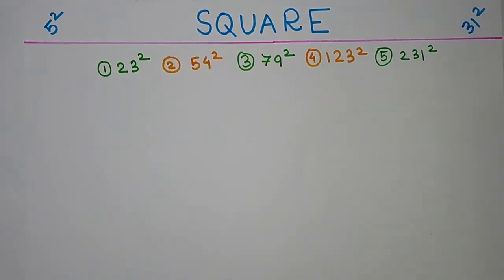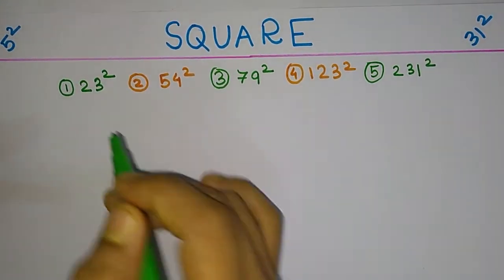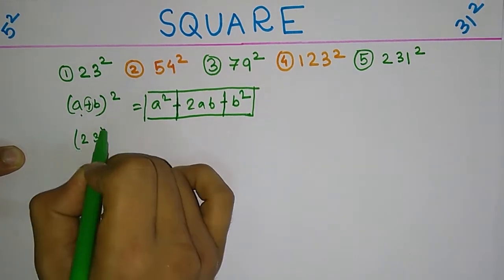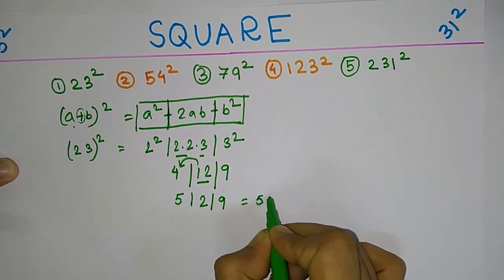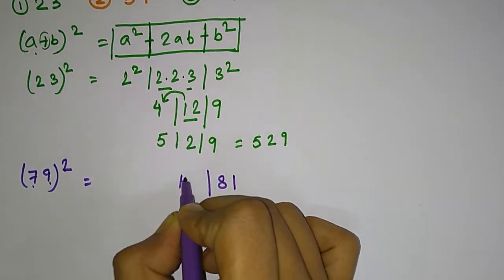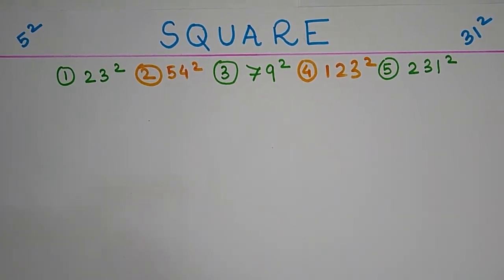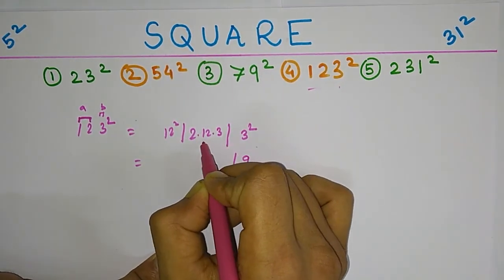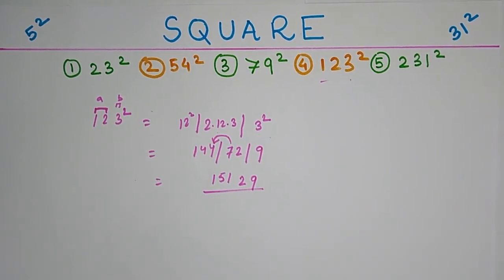Learn how to SQUARE numbers within few seconds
EduCeption brings you a special series on Mathematics Tips and Tricks (Vedic Mathematics).

After watching this video you will be able to square any number very quickly in your mind within seconds.